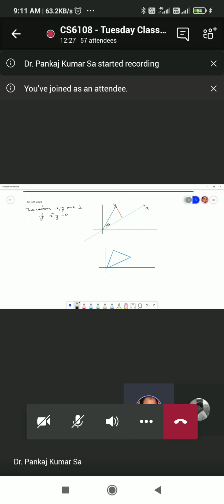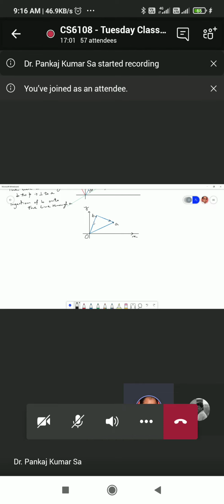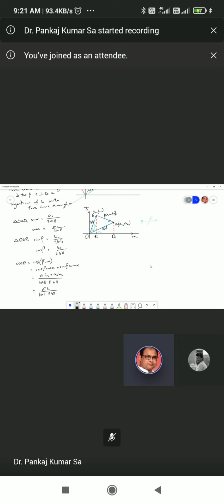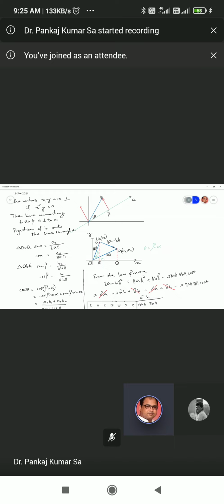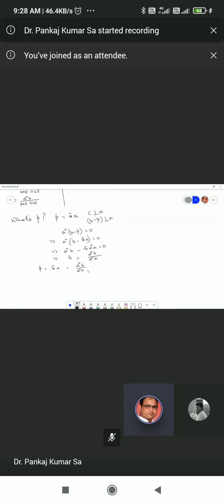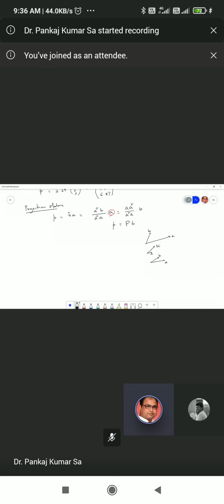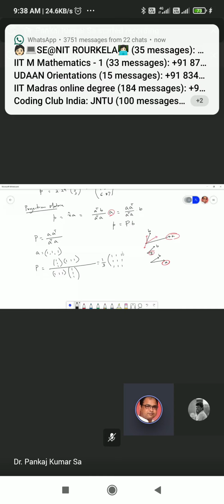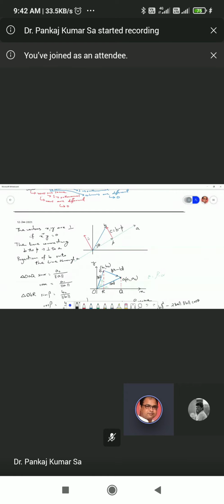Lecture 09 12th January 2021 New-1